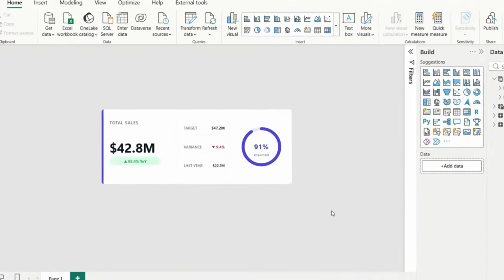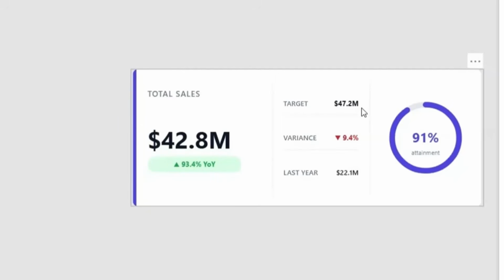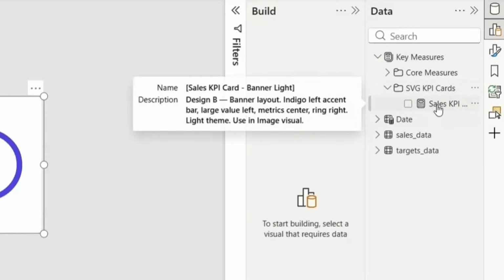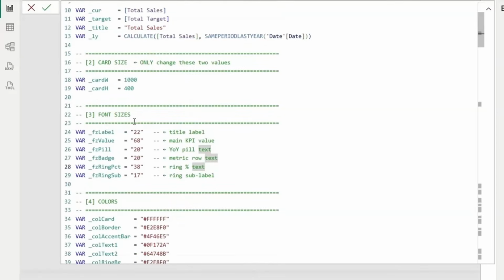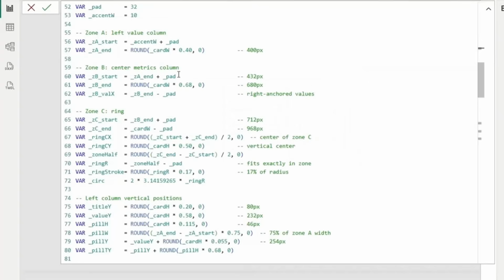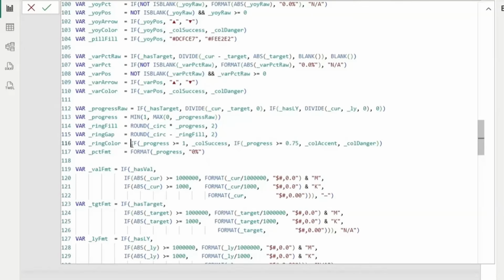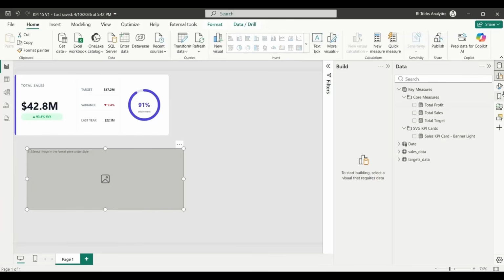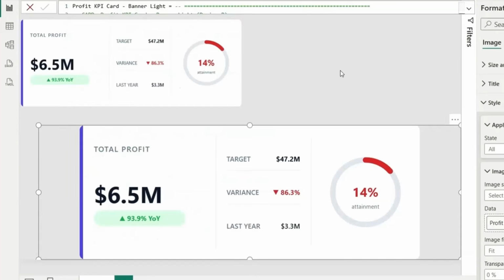Stop Using Custom Visuals — Build a Premium SVG KPI Card in Power BI with DAX (2026)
Most Power BI developers waste time hunting for custom visuals on AppSource — when everything you need is already in DAX.

In this tutorial, I'll show you how to build a premium SVG KPI Card from scratch using nothing but a DAX measure. No custom visuals. No AppSource. Just clean, fast, fully dynamic Power BI.

What you'll build:
✅ Circular Progress Ring (dynamic fill %)
✅ Conditional color logic (green / red / amber)
✅ YoY Growth with trend arrows
✅ Target · Variance · Last Year metrics
✅ Fully Dynamic SVG Generated with Pure DAX
✅ Compatible with the New Card Visual (Power BI 2025/2026)

This is the exact KPI card design I use in client dashboards — and it takes less than an hour to build once you know the pattern.

Whether you're working on executive dashboards, client reports, or building your Power BI portfolio for 2026 — this will instantly level up your dashboard design.